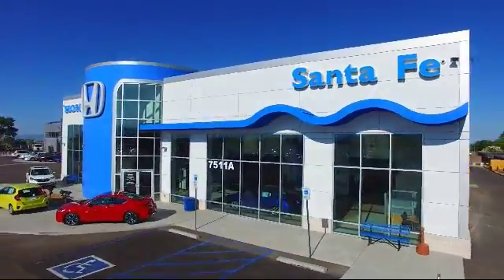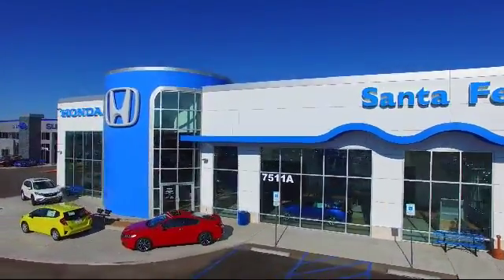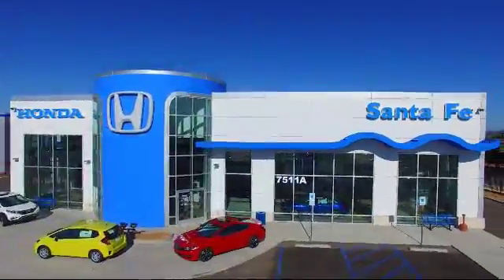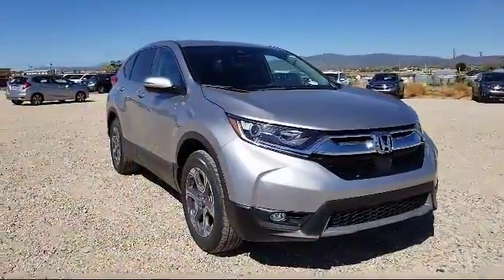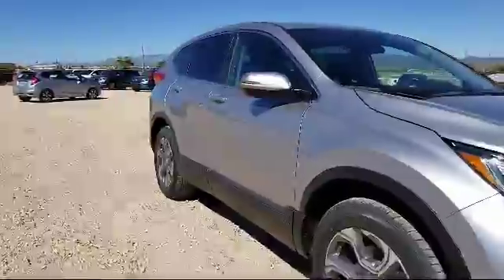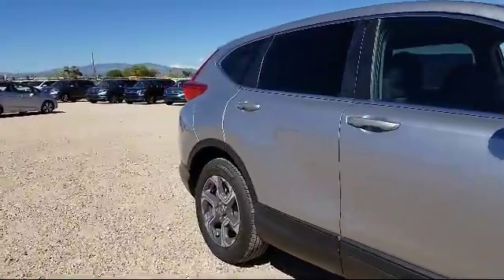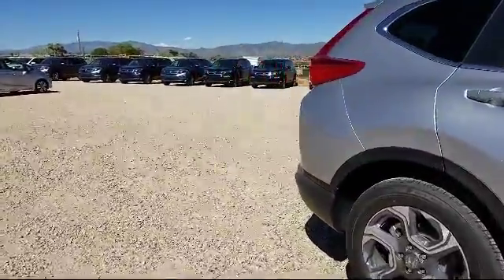2018 Honda Cr-v Sport Utility EX Santa Fe New Mexico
New 2018 Honda Cr-v Sport Utility EX Stock Number: H110491 Vin:7FARW2H59JE060447.